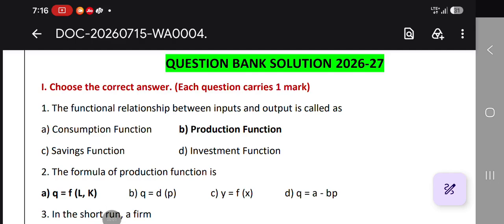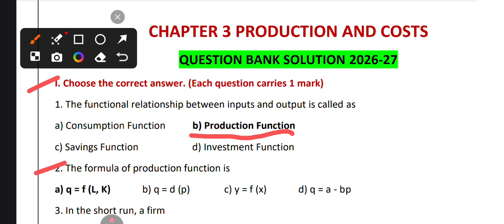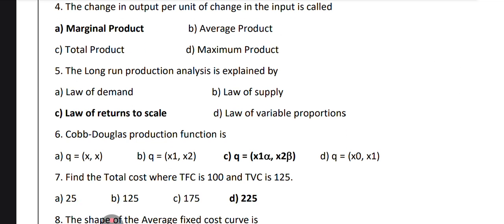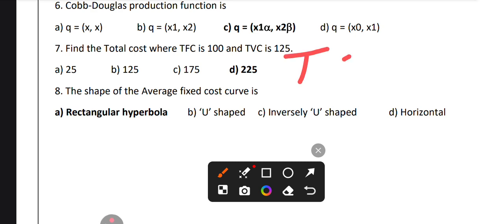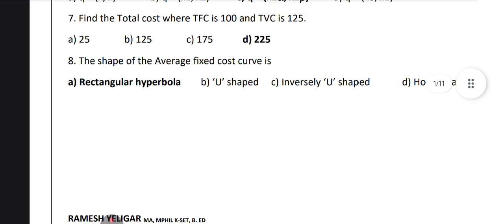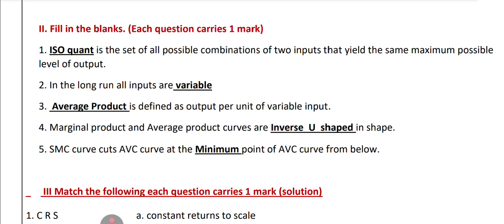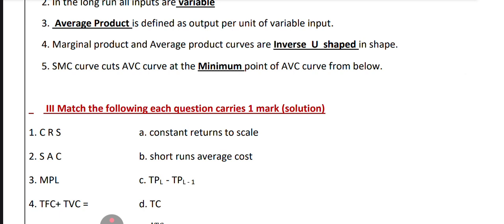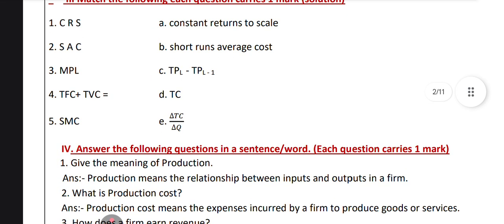PRODUCTION AND COST